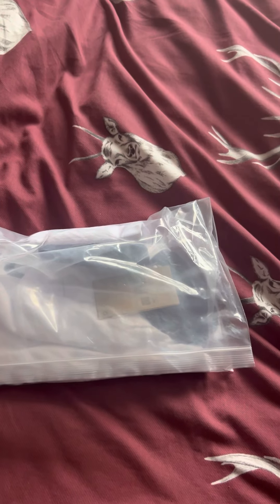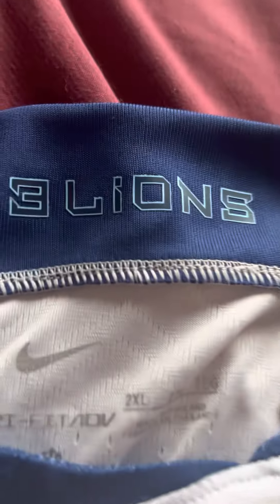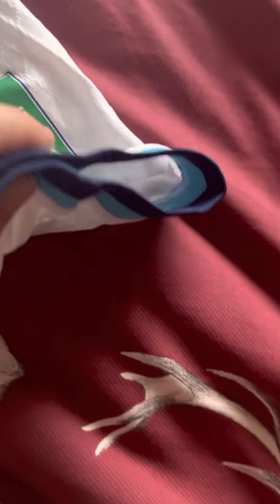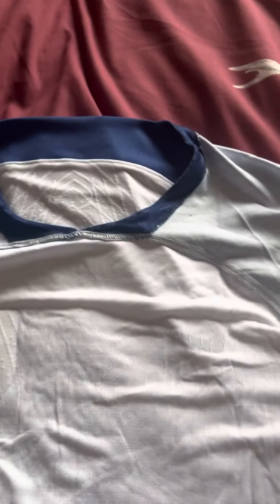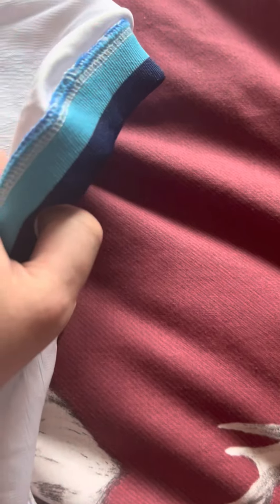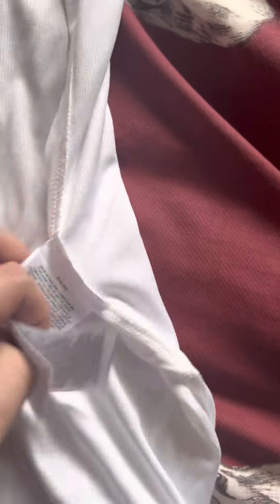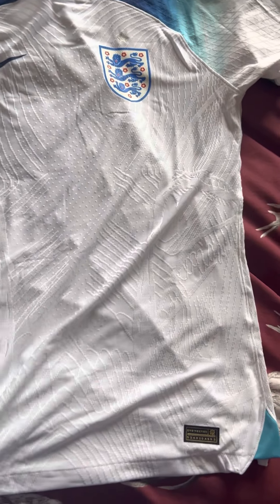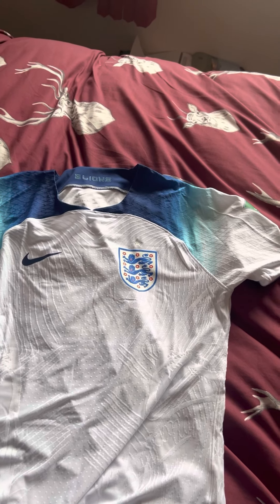England 2022-2023 Home Shirt JeoFC Remake Review Unpacking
In this video I am reviewing the 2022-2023 England Home Shirt purchased from JoeFC this Shirt includes the World Cup sleeves patches comment your thoughts down below I will always reply